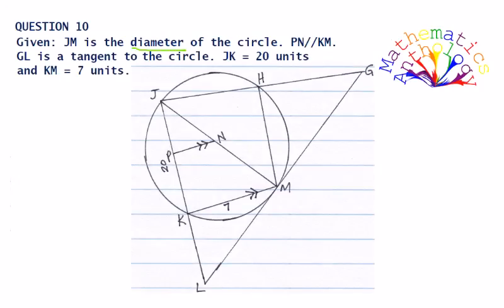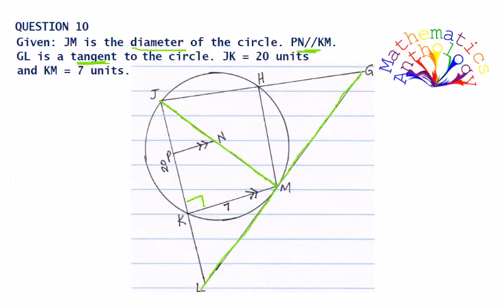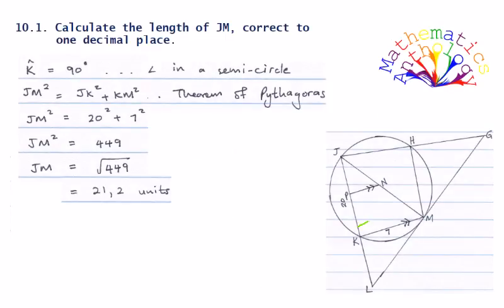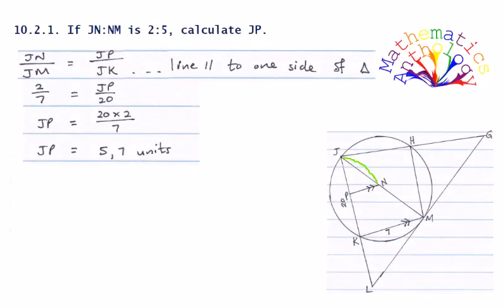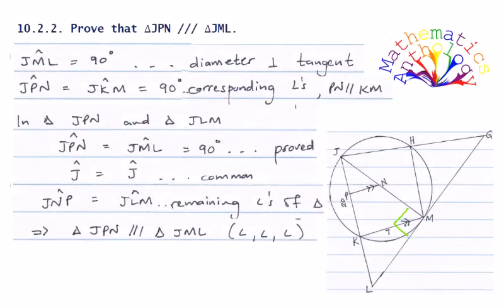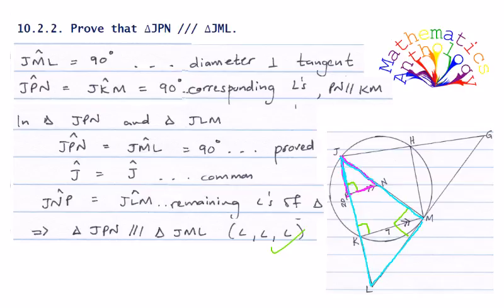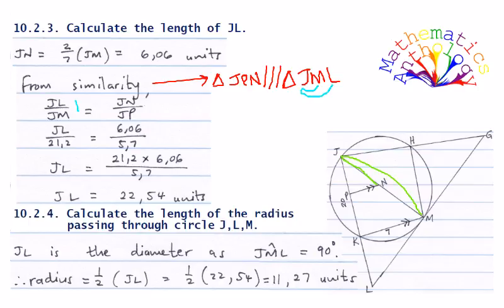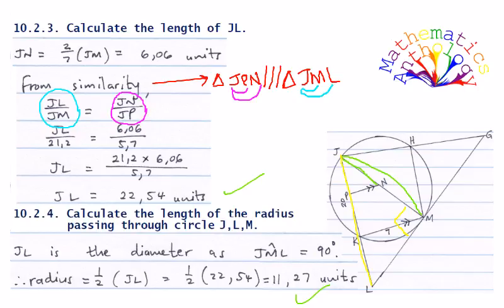2,10 Similarity annotated